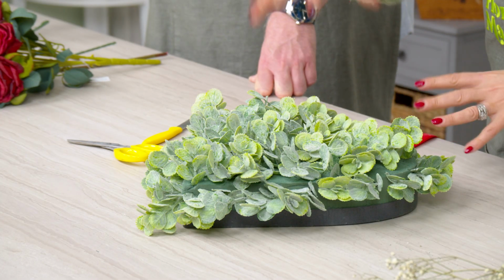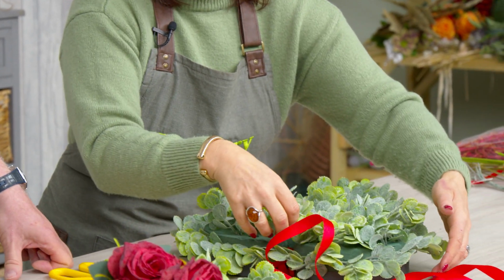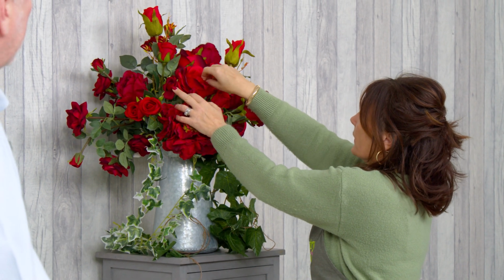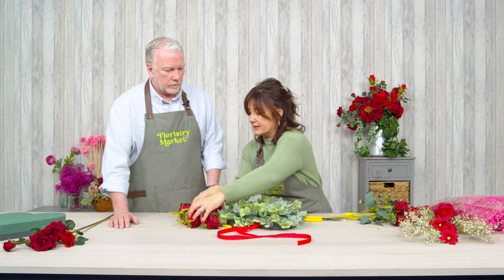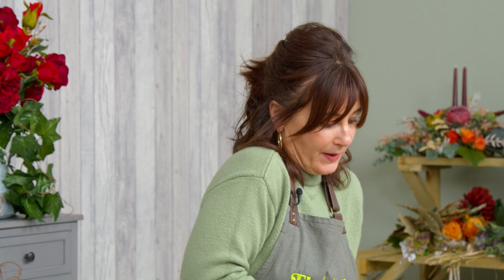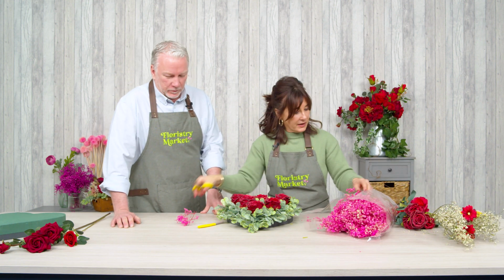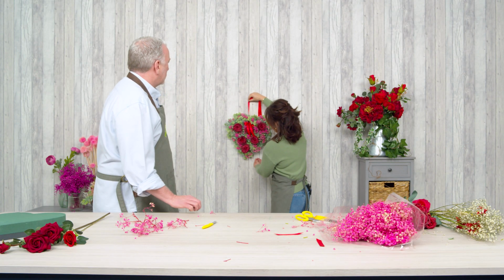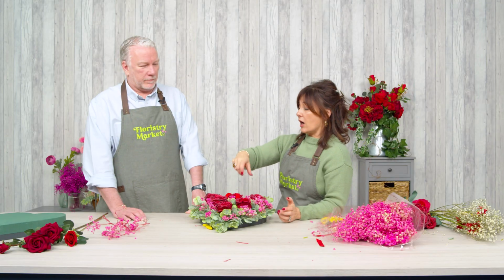DIY Valentine's Day Gift Heart Design | Floristry Tutorial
Valentine’s Day is one of the busiest times of year for florists - have you thought about something different than a traditional bouquet? Using artificial roses and foliage, Emma shows you how to adorn a foam heart with floral finishes, making a memorable arrangement that'll last for longer!

Chapters:
00:00 Intro
01:06 What You'll Need
01:35 Greening Up with Eucalyptus
03:18 FM's Rose Range
04:22 Preparing and Adding your Roses
05:44 Floristry at Christmas...
08:11 Adding the Filler Flowers
10:17 Finishing Touches
10:44 Final Thoughts

If Floristry Tips or Floristry Tutorials are what you're looking for, then look no further! If you're thinking of making your own bespoke artificial floristry wreaths, then we've got you covered!